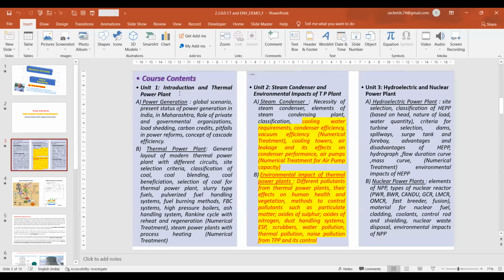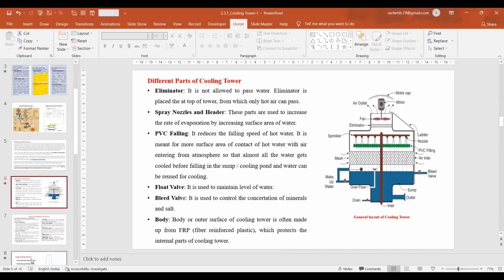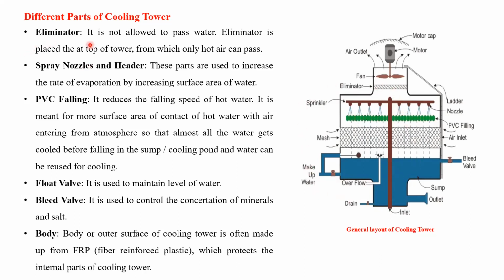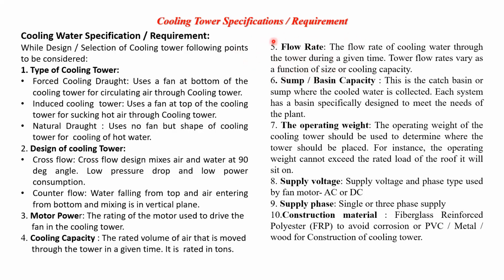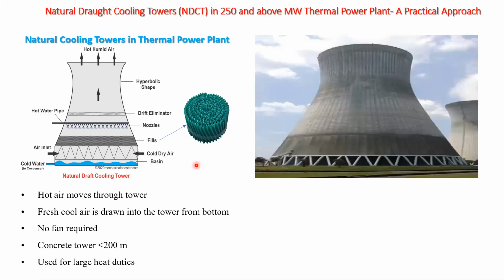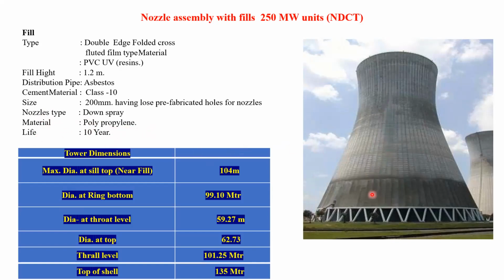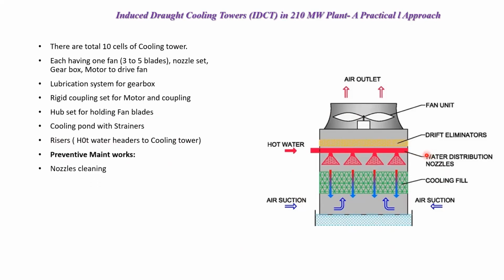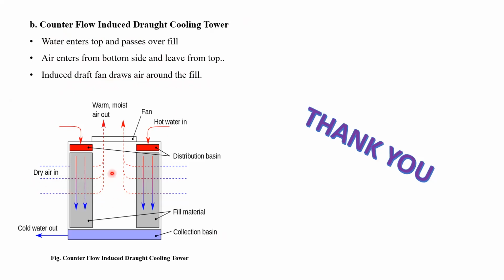2 3 1 Cooling Towe I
The said Video is prepared for the subject Energy Engineering of BE Mechanical students so as to get  confidence in the subject  and to score nicely in final exams.
For getting Ppts of all videos uploaded for Energy Engineering Subject please refer following links.
After getting through please do not forget to give your valuable reviews.